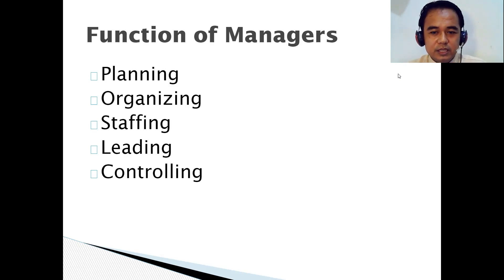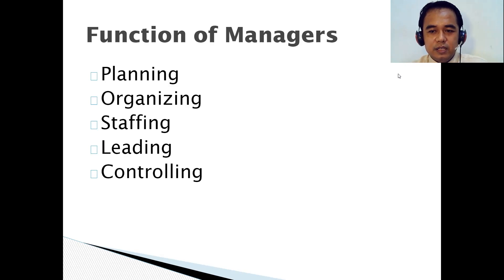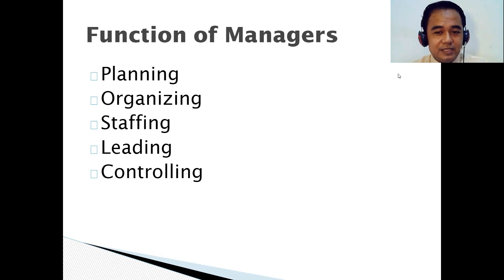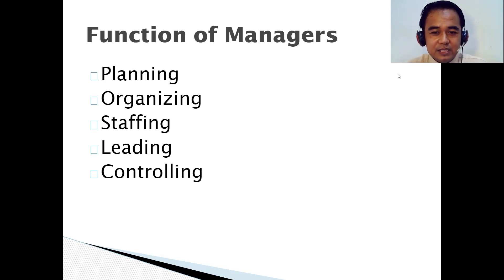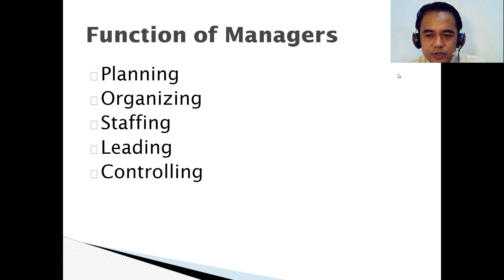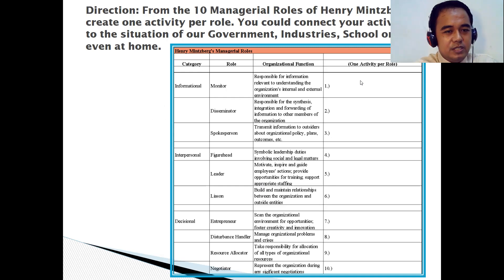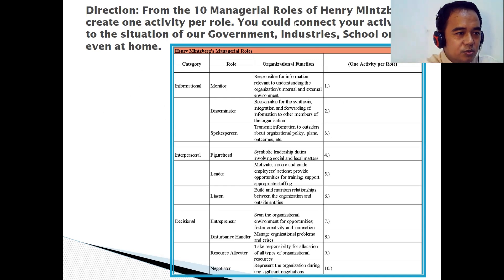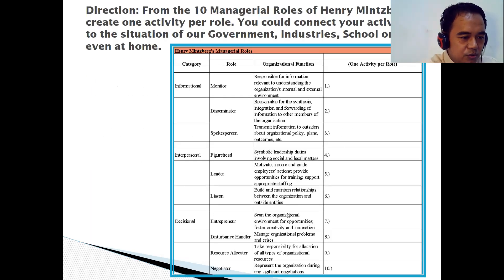Functions, Roles and Skills of a Manager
Based from the module created by sir Jake Laspinas